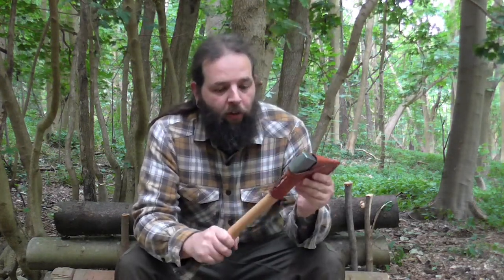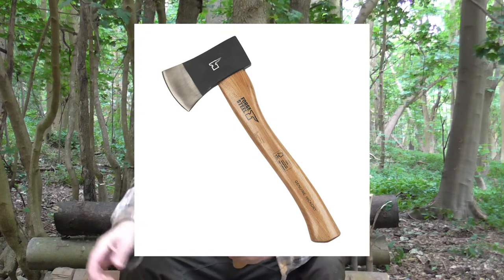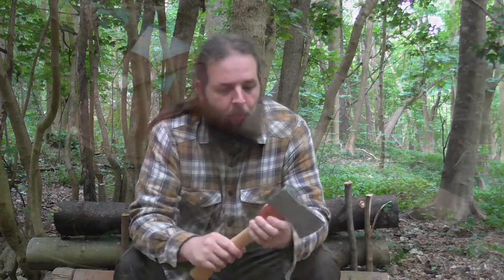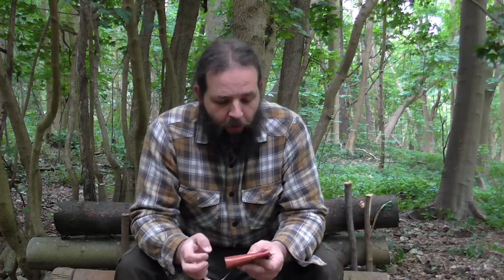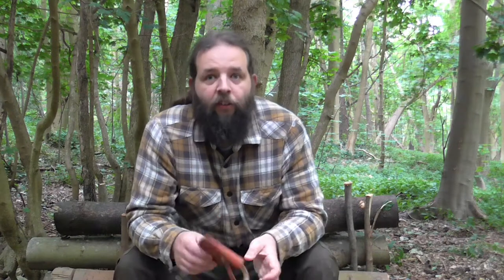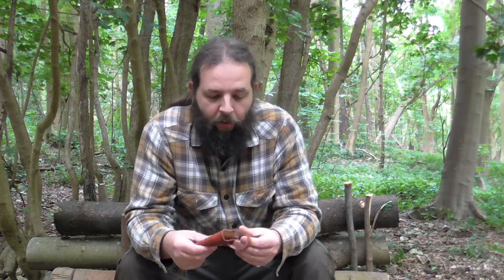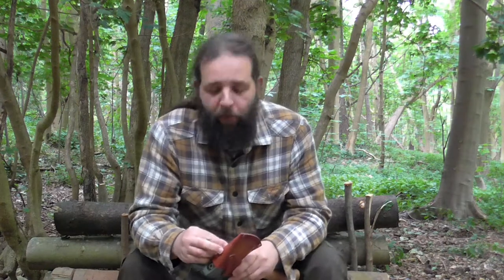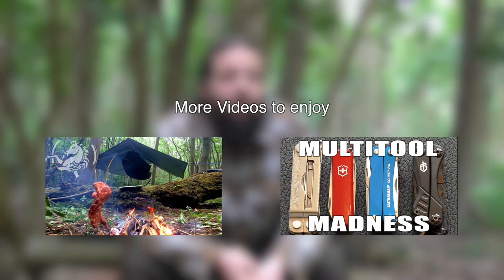How to Transform a Budget Bushcraft Axe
A show and tell of my bushcraft axe bought on a budget and transformed with a little hard work. Hope you enjoy.